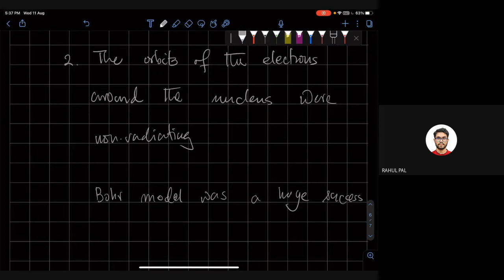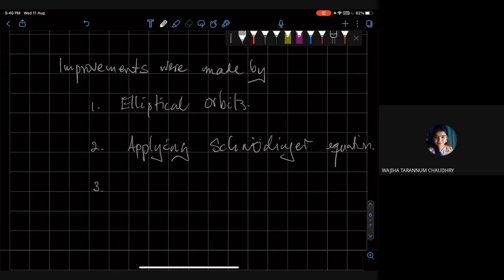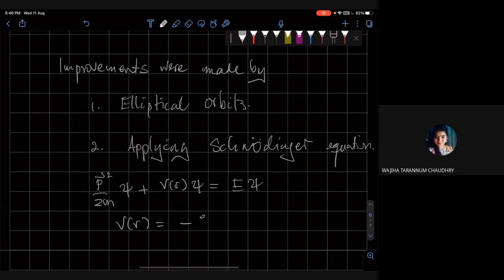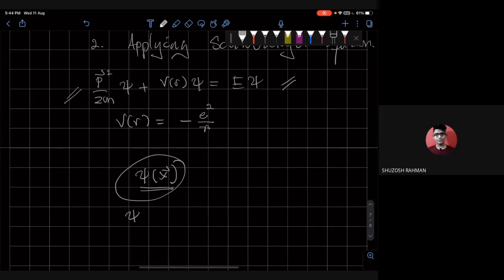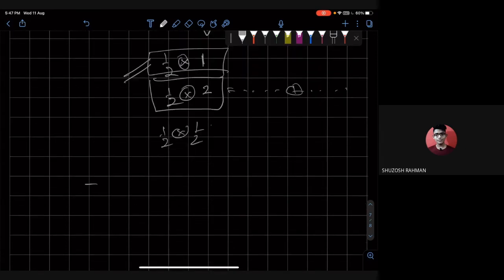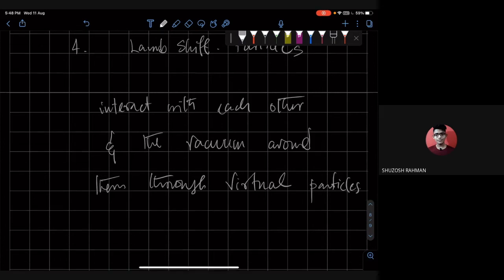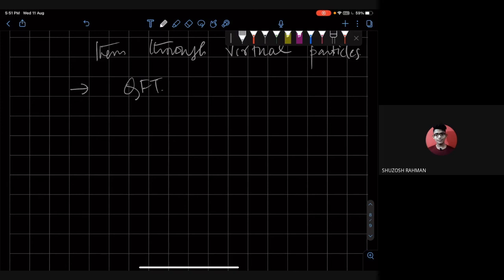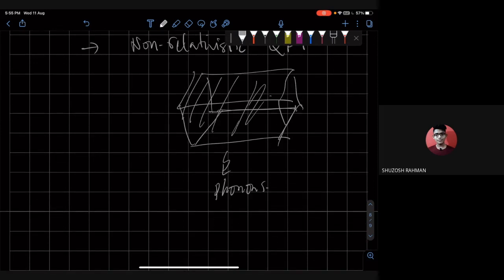QM III L15V3: How can the Bohr Atom be Improved?